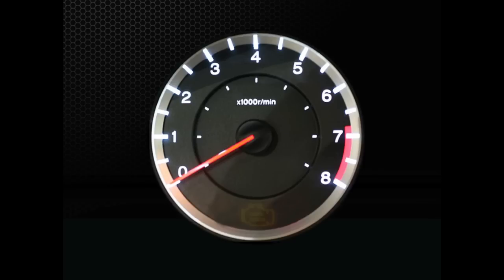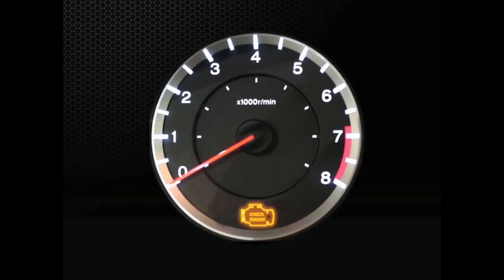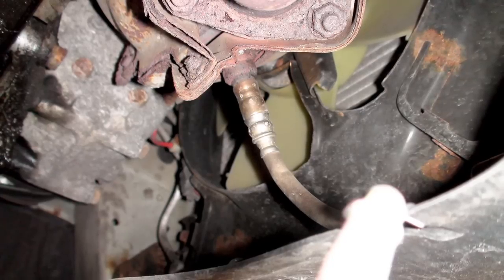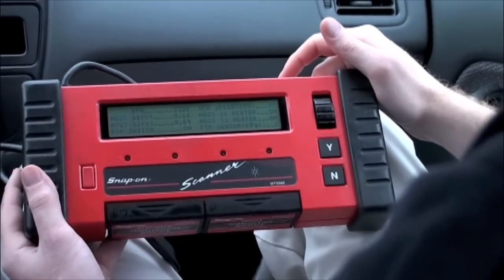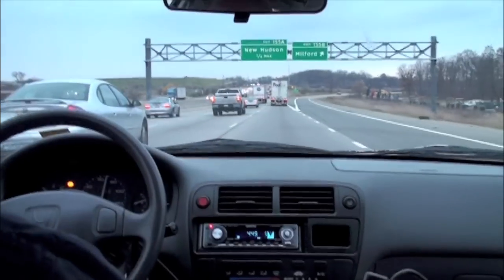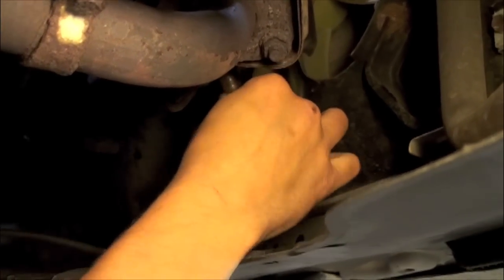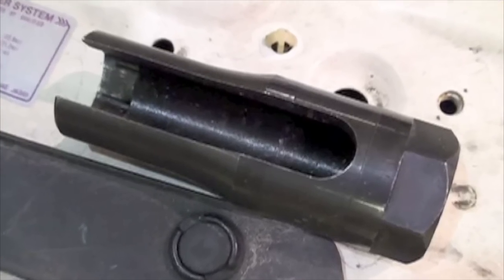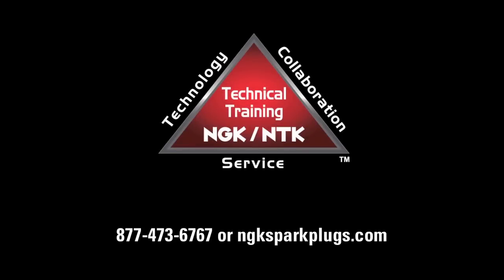Is your check engine light on?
Is your check engine light on? Here are some tips to help determine the possible cause. It is possible that the emission system could have an issue. The emission system includes oxygen sensors, three way catalyst and catalytic convertor. If there is a problem with one of the above mentioned systems, is could result in increased fuel consumption, higher vehicle emissions and cause you to fail a state or local vehicle emissions testing. Check to make sure the gas cap is secure or for loose or damaged wires connecting to the oxygen sensor. A professional diagnostic scan may be required, which could result in needing a new oxygen sensor. For more information on oxygen sensors,